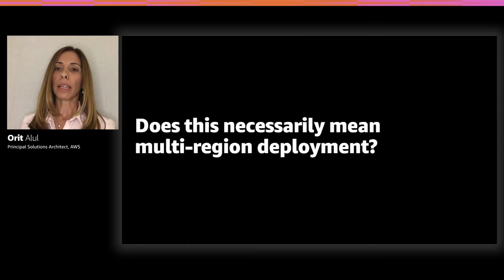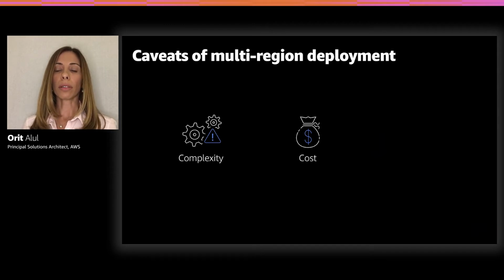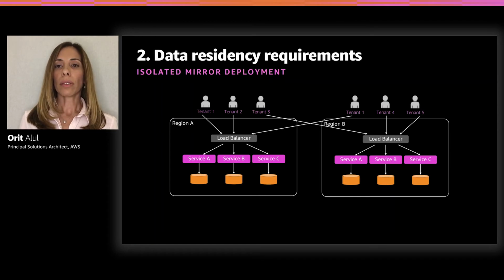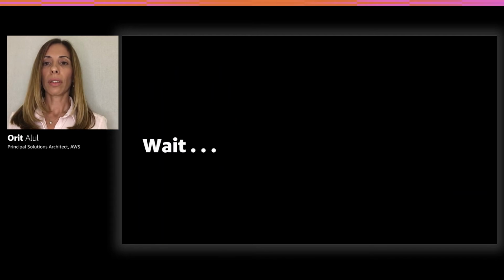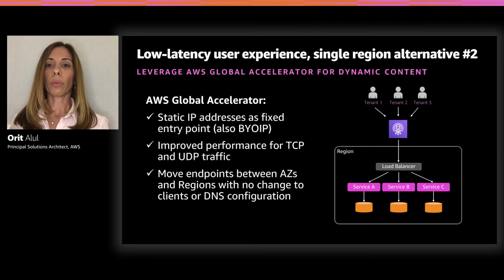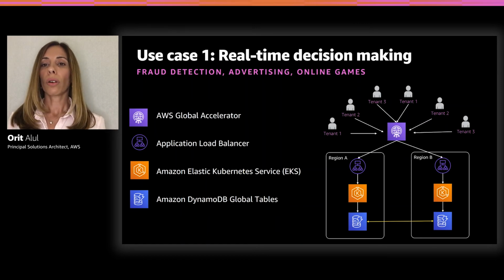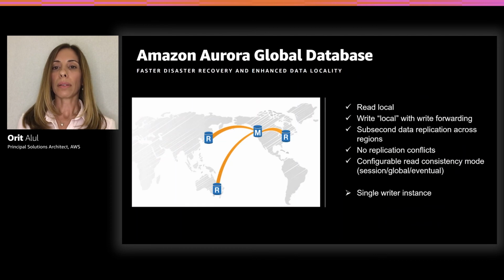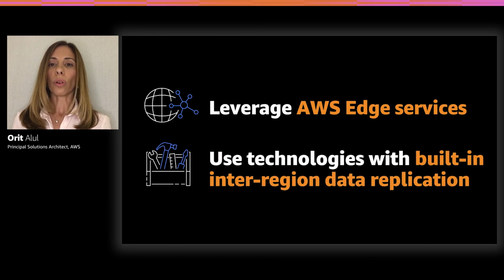AWS re:Invent 2020: Multi-Region deployment – Part 1: Needs, challenges, and approaches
Many companies that run on AWS have a requirement to build multi-Region failover into their workloads. This presents challenges, like data and object replication and failover to a backup Region. This session covers architectural best practices for building multi-Region failover and redundancy into your workloads. You learn by walking through a publicly available reference implementation (Multi-Region Application Architecture) that makes use of Amazon CloudFront, Amazon S3, Amazon DynamoDB, and AWS Amplify to deliver a fault-tolerant application from a primary Region with easy failover into a backup Region.